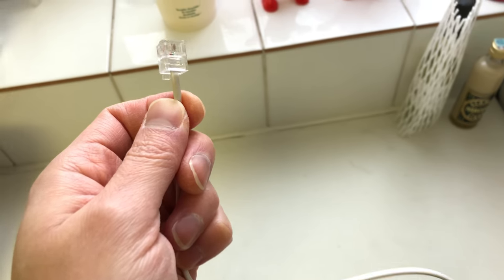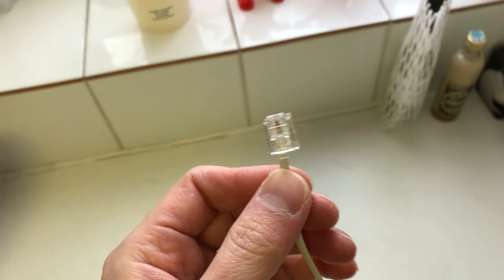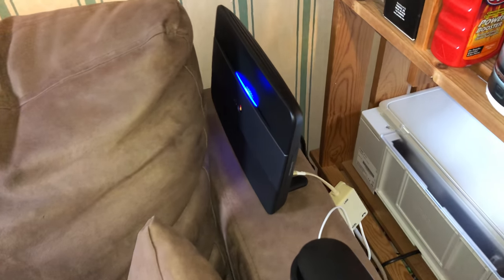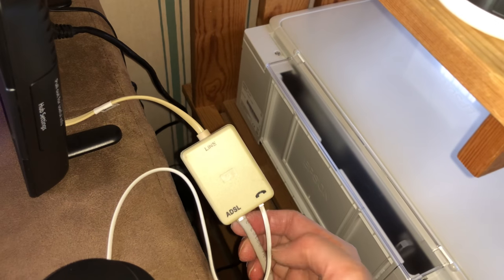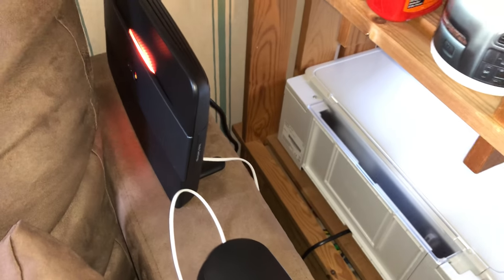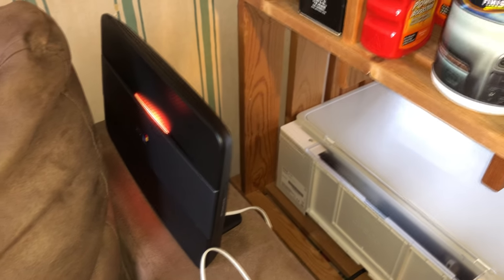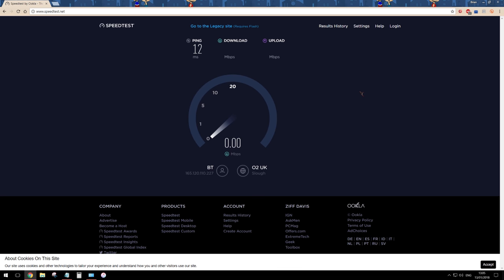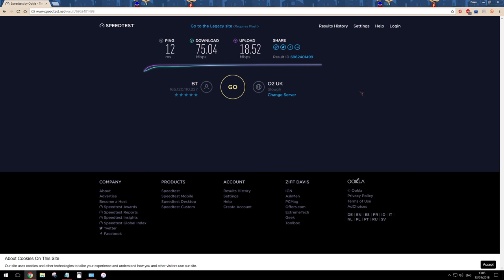Using cheap twin tiny copper wire phone cable to stream 4K videos at 60 fps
This is a demonstration.

These telephone cords are only half the width of the normal ones that are crimped to RJ11 connectors, because the only have 2 wires instead of the usual 4. They are the cheapest and poorest quality wires that can be used for the normal analogue telephone.

In this video, I'm using a length of this cheap wire to connect my BT Smart Hub to the telephone line. This is a fibre Internet over VDSL (Very-high-bit-rate digital subscriber line) service, i.e. BT runs fibre optic to the street cabinet that's about 2 - 3 minutes walk from where I live, and the cabling from there to the premise are decades old copper telephone wires.

The service package is a guaranteed 74Mbps downstream and 20Mbps upstream connection. The name of the service is BT Infinity.